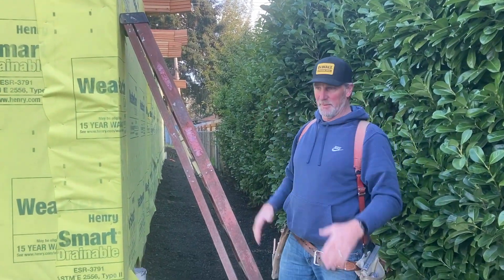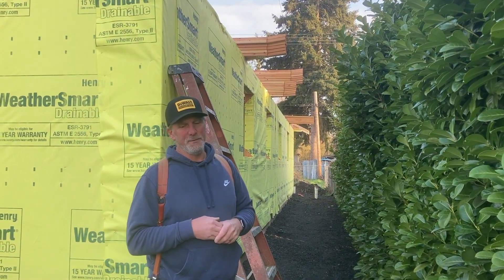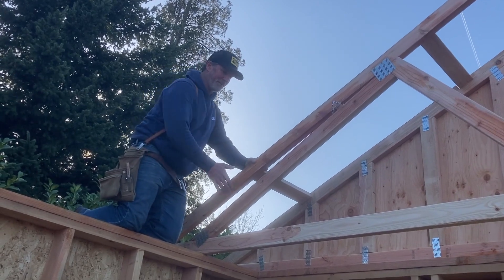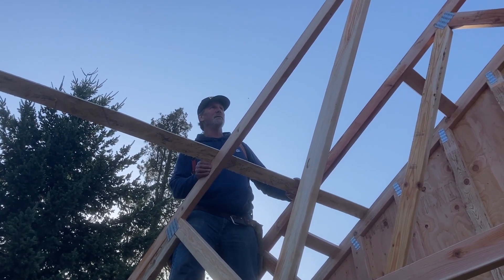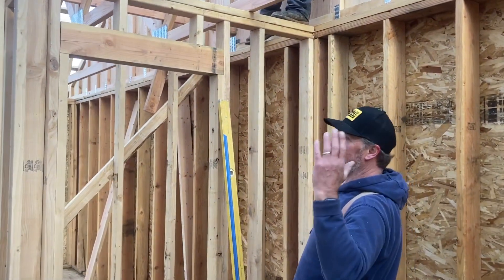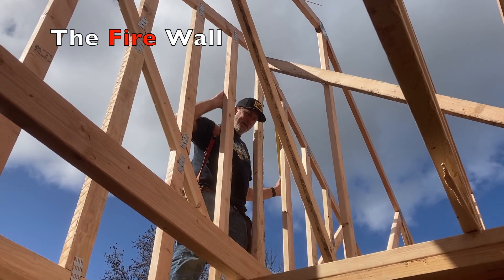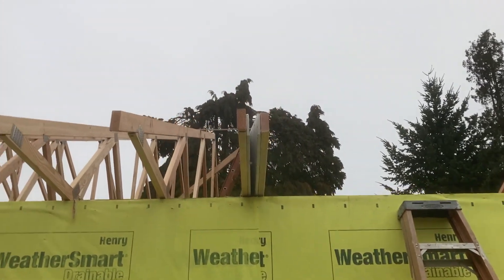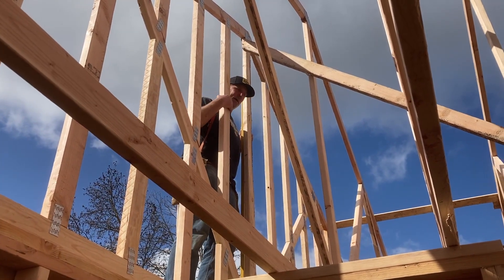Rolling the Trusses (How to Put Up Trusses) | Paul Rea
Paul Rea shows the process of putting up (Rolling) the roof trusses and how to install the roof trusses.  The video shows raising the gable truss.  He talks about the importance of using a "Rat Run" to tie the trusses together before sheeting.   He discusses diagonal bracing, the challenges of installing a Fire Wall, and things NOT to do with trusses.  The building is a Single Family Residence with an attached Accessory Dwelling Unit (ADU Duplex) located in Springfield, Oregon.  Paul Rea is a Construction Technology professor in Oregon at Lane Community College.